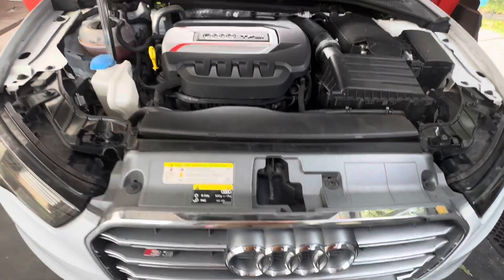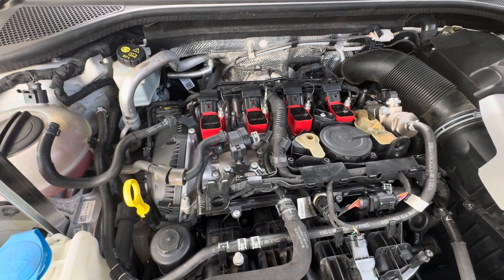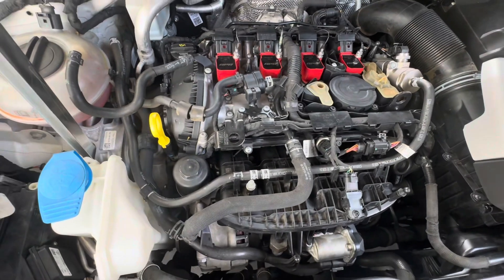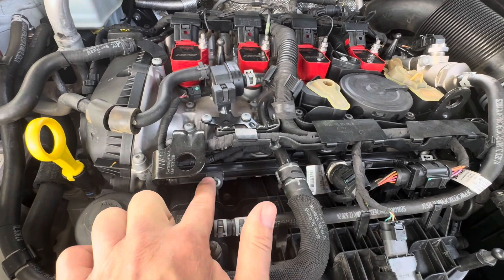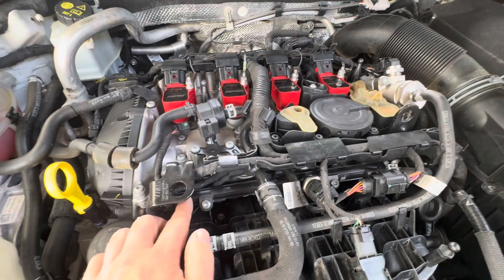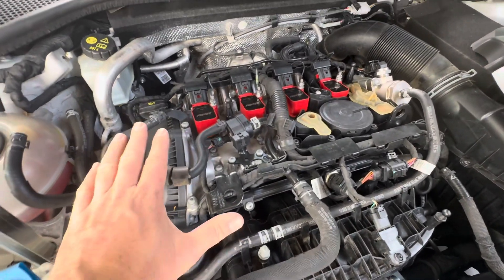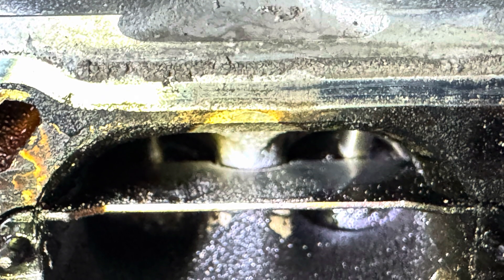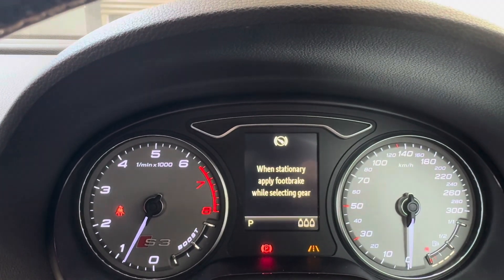Fixing rough idle on the VW/Audi EA888.3 engine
Rough idle on a EA888.3 engine (VW Mk 7 or 7.5 Golf R, or Audi 8V S3), can be caused by carbon buildup in the intake ports.